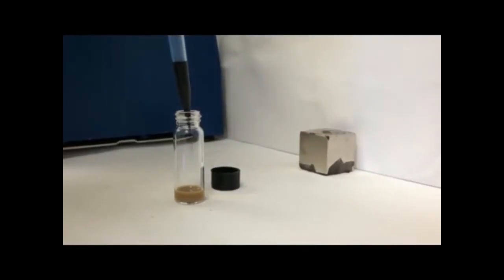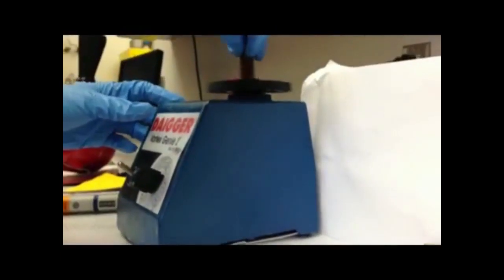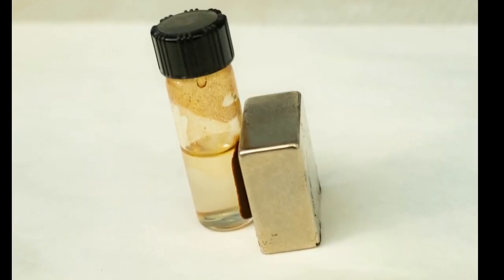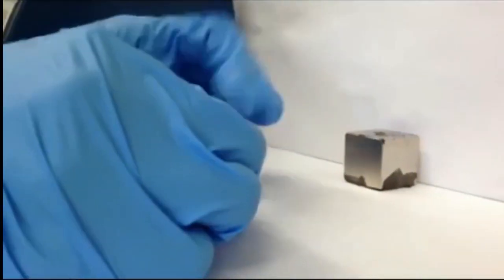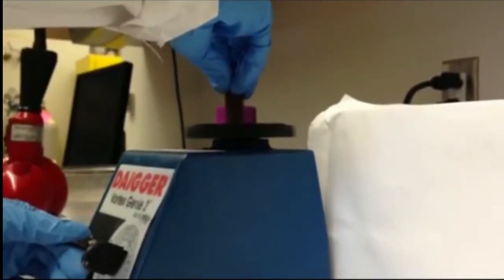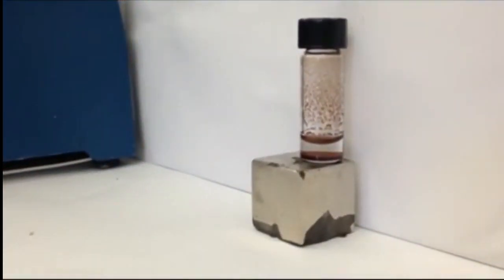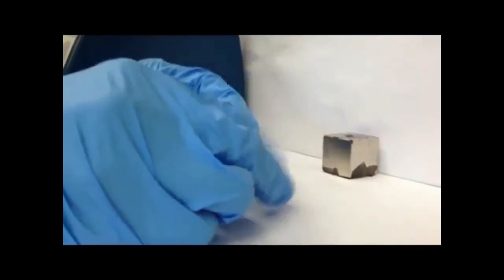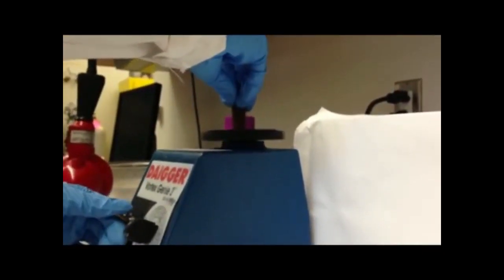Particles pull last drops of oil from well water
Oil and water tend to separate, but they mix well enough to form stable oil-in-water emulsions in produced water from oil reservoirs to become a problem. Rice University scientists have developed a nanoparticle-based solution that reliably removes more than 99 percent of the emulsified oil that remains after other processing is done.
Credits:
Photo by Jeff Fitlow
Video -  Biswal Lab/Rice University